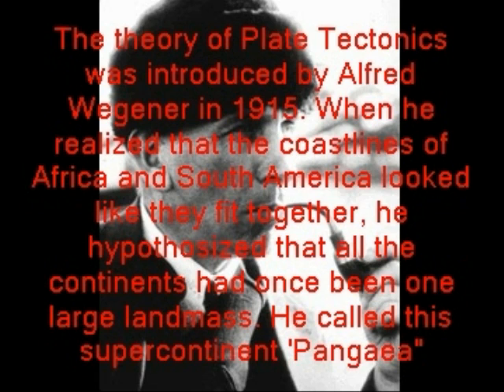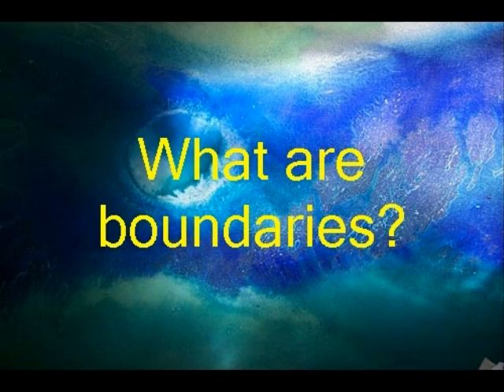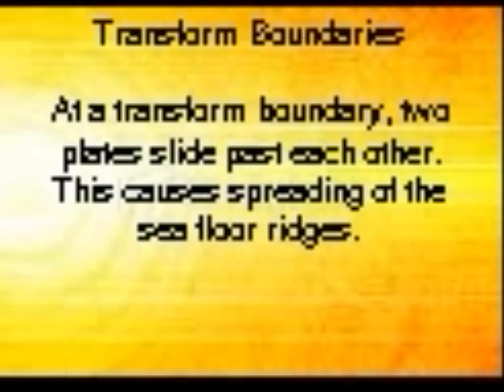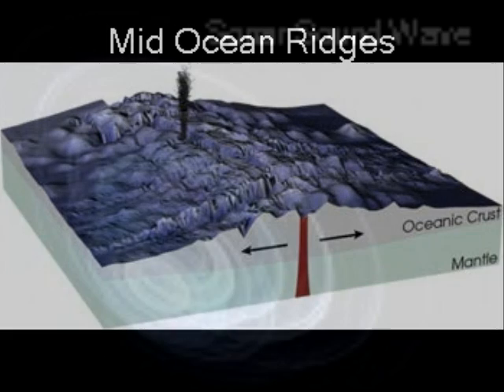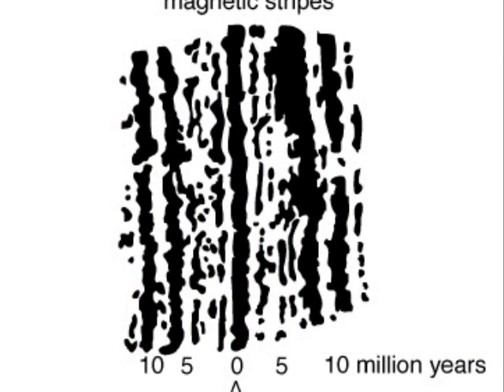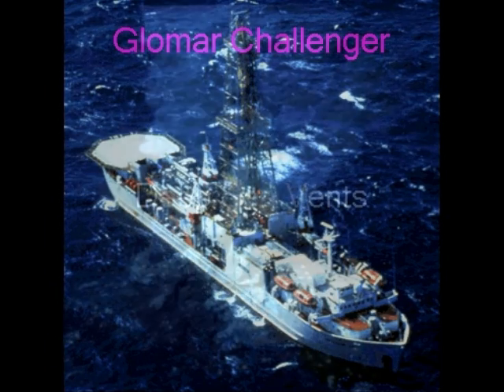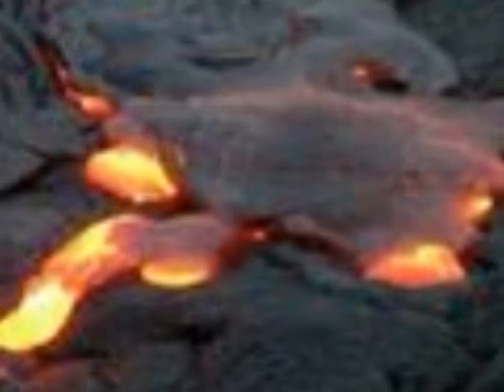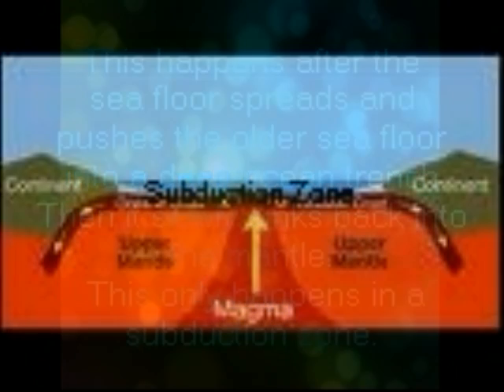Earth's Movements - Washington Middle School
Students at Washington Middle School created a video presentation for their science class on the Earth's movements.